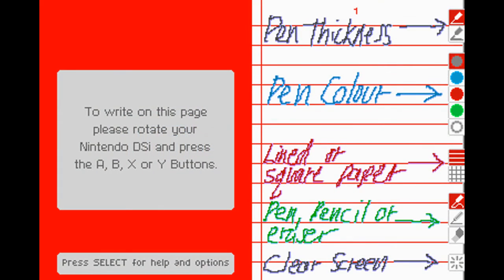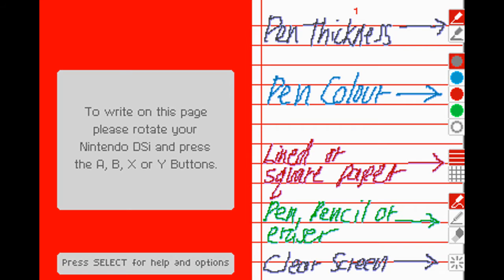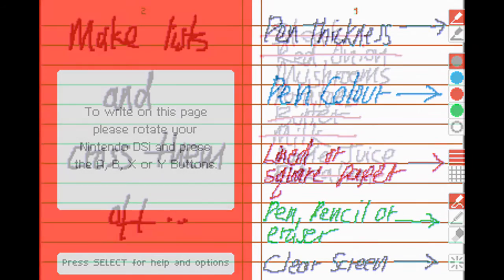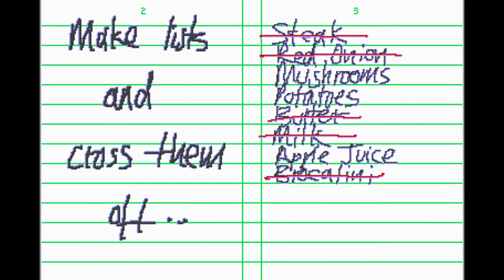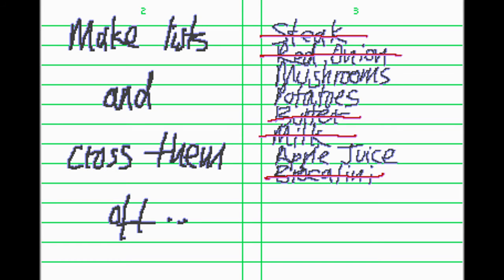[Quick Review] myNotebook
Me doing a Quick Review of myNotebook for DSiWare!

Let me know what you think, should i do more of these?